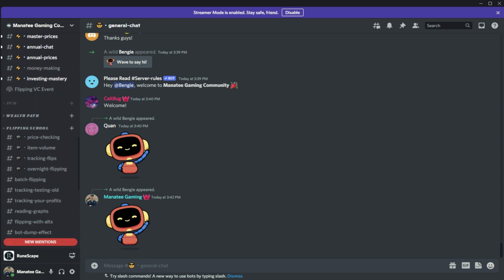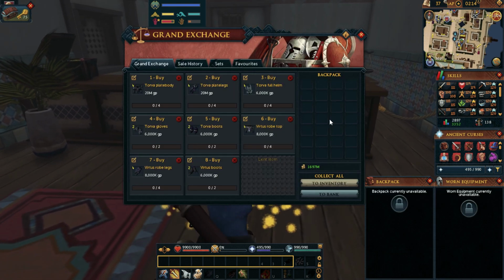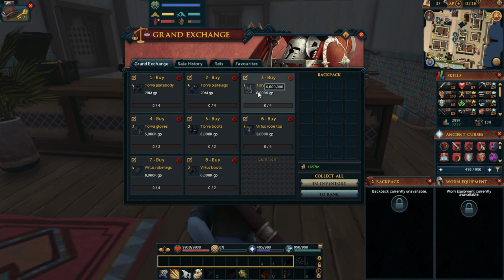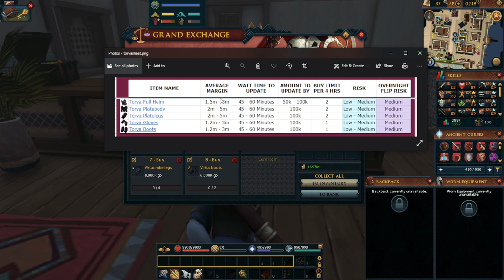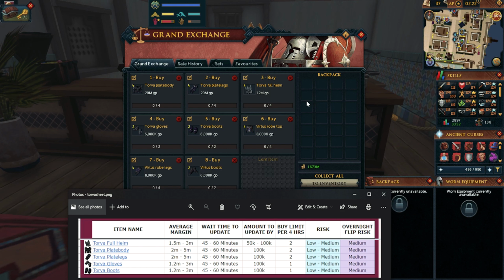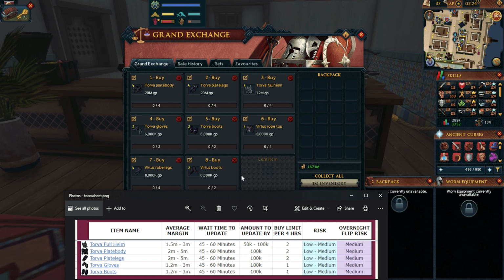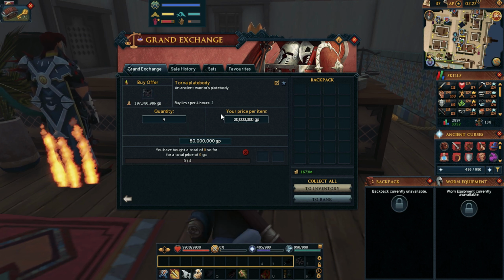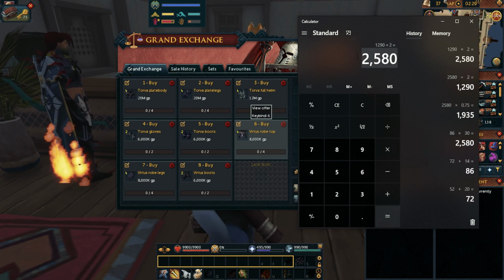How To Profit 86m Per Night With Nex | RS3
^ Money Making Guides, Flipping Guides, Investing Guides! Earn up to 3b+

Prevent yourself from losing money on failed overnight flips.